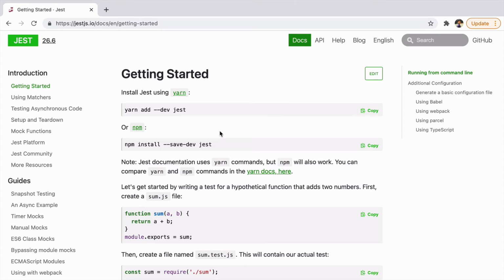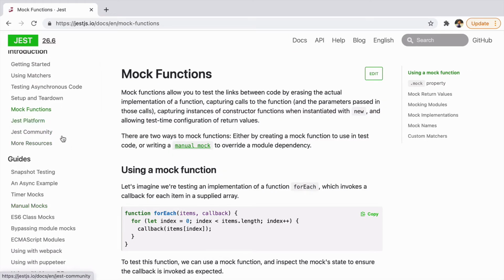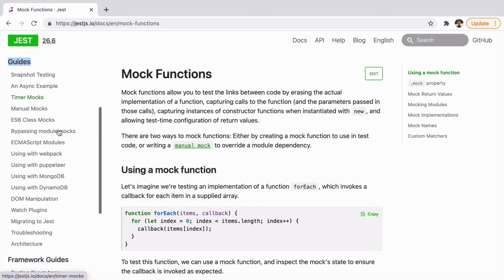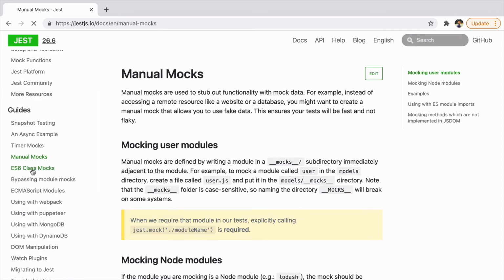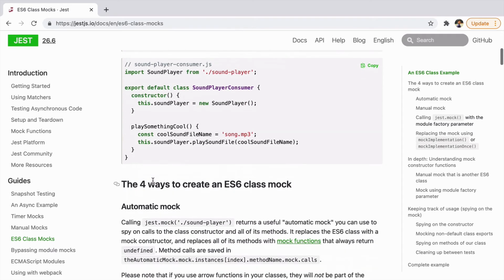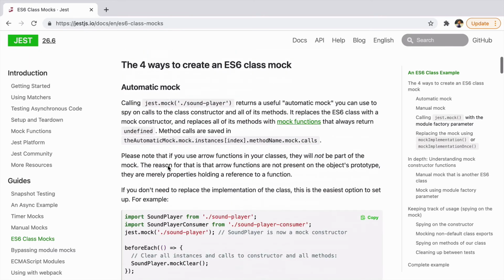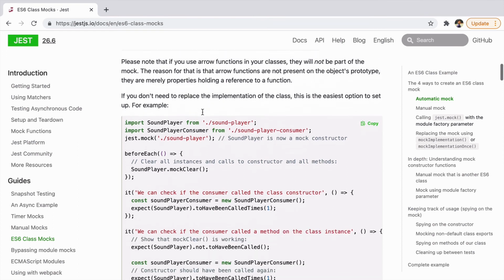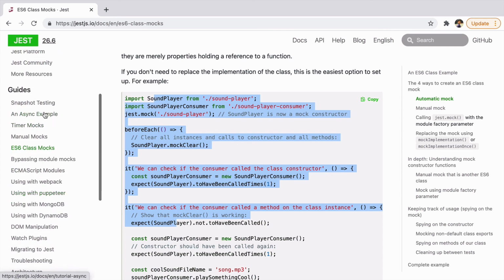Writing Jest Tests for Classes, Timers, and Async Code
This video points you to the Jest guides for testing things beyond simple functions. You'll see where to find help for snapshot testing, async examples, timers, and class mocks, plus how jest.mock differs from jest.fn when you mock a whole class or module.

By the end you'll know how to use jest.mock to test a class and where to look up patterns for the other cases you'll hit in your assignments.

Timeline
0:00 In Our Previous Have Learnt
0:02 In Our Previous Have Learnt In Our Previous
0:50 Test For Classes You Can Go Through Test